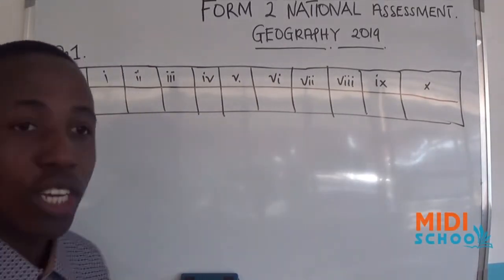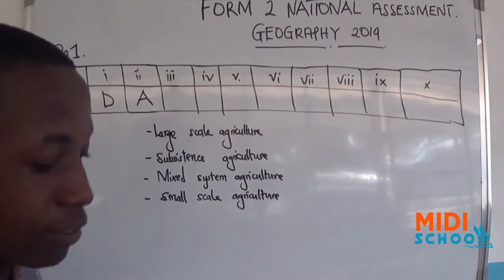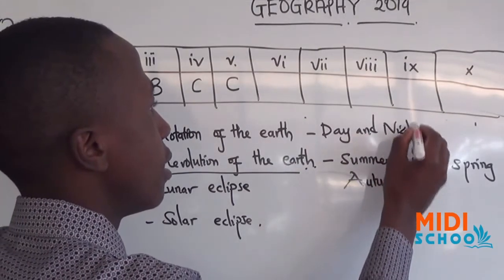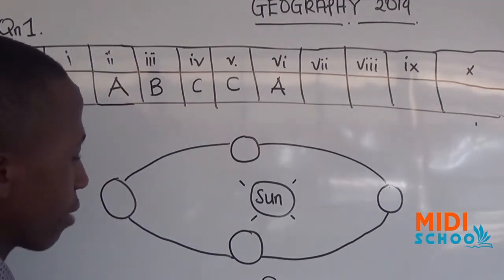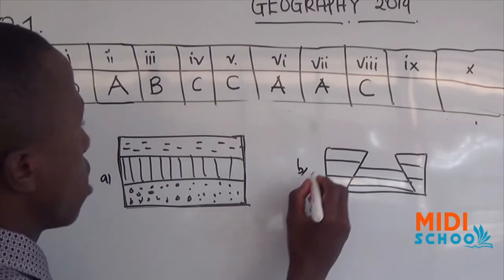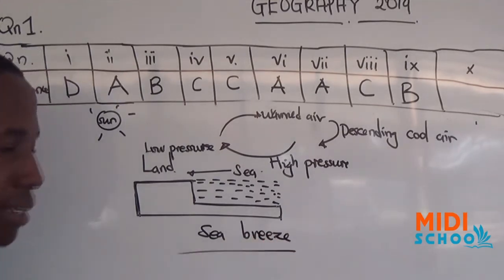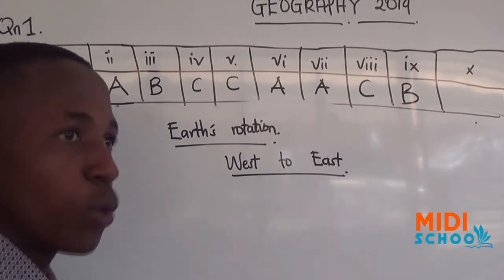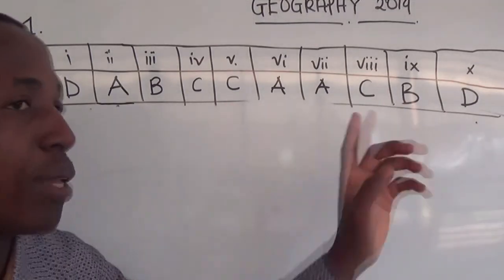NF2 GEOG Q01 2019